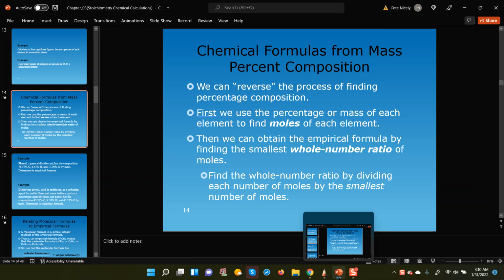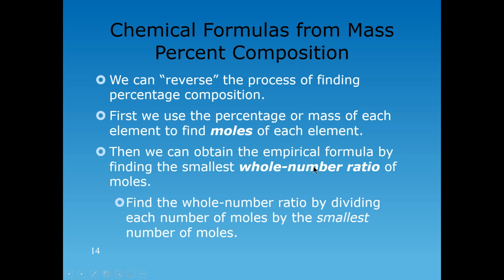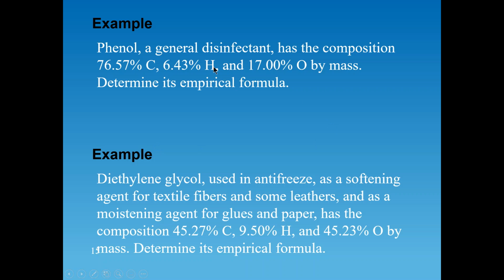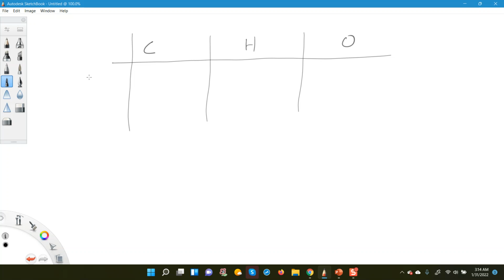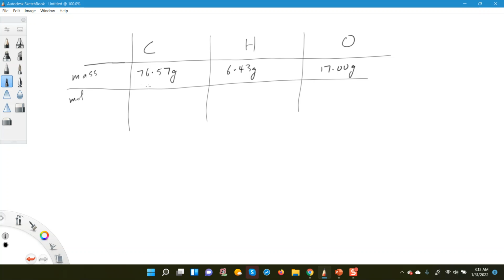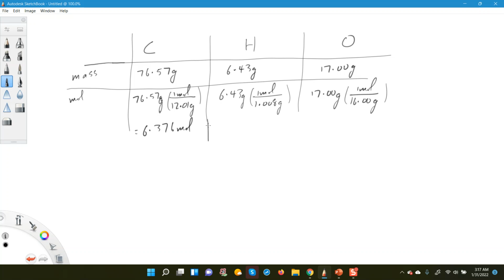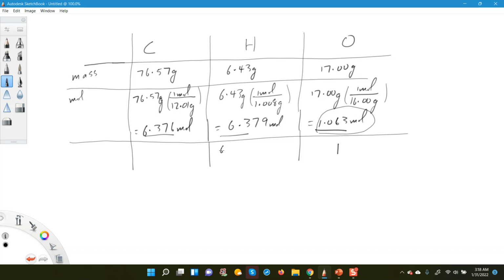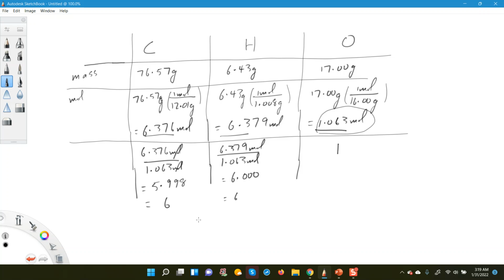Emperical Formula from % composition data